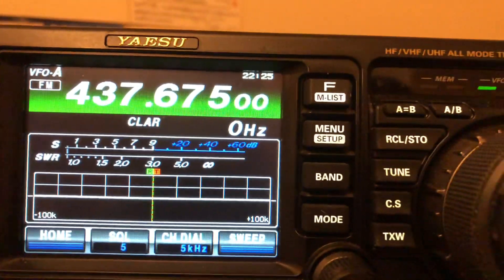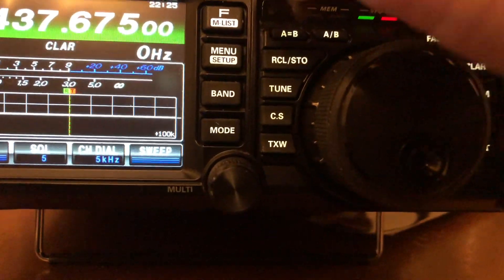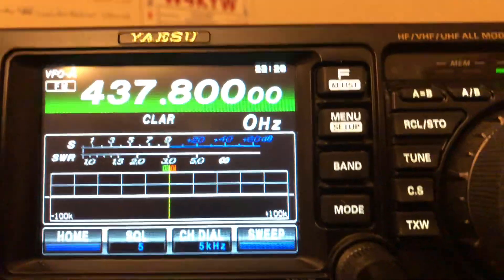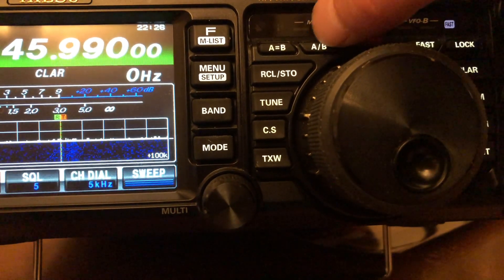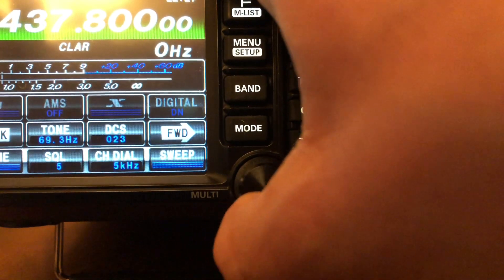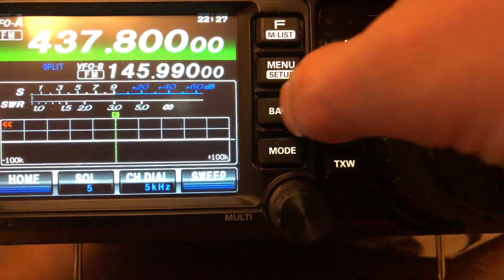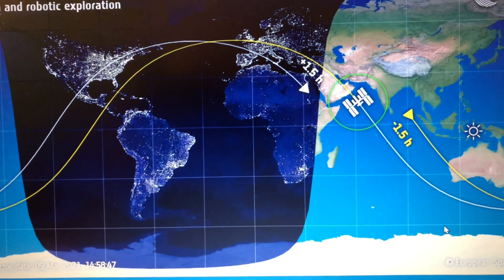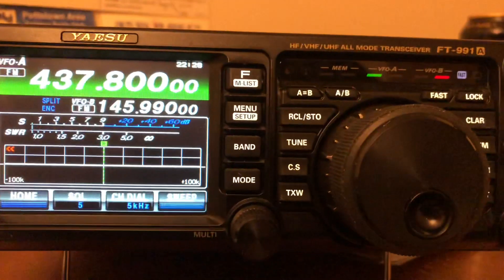Yaesu 991a split operation for working the ISS cross band repeater.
How to dial in for the International space station.